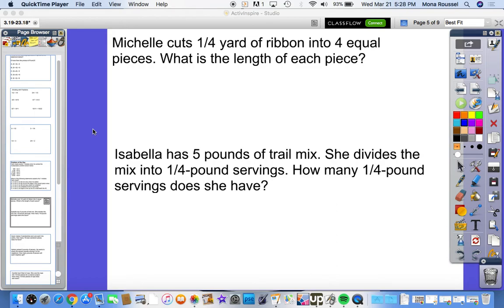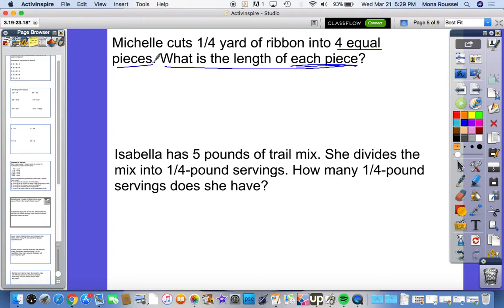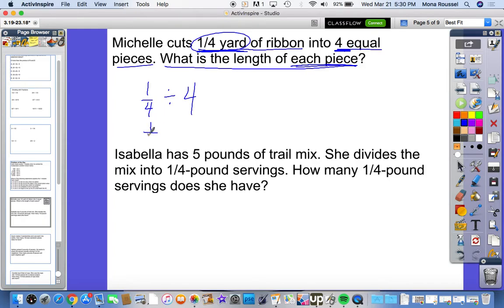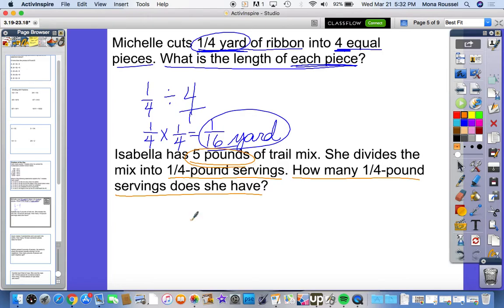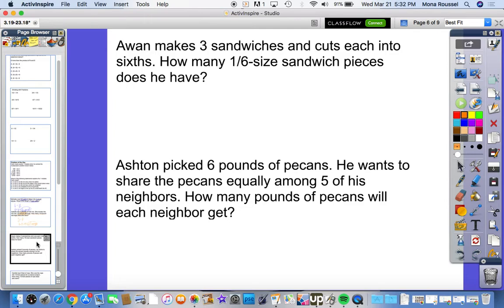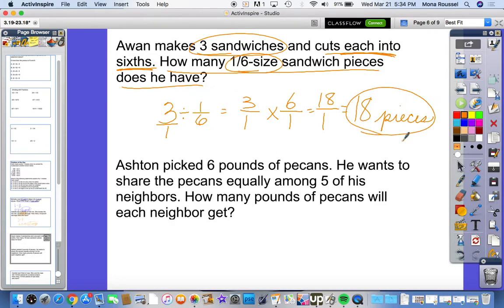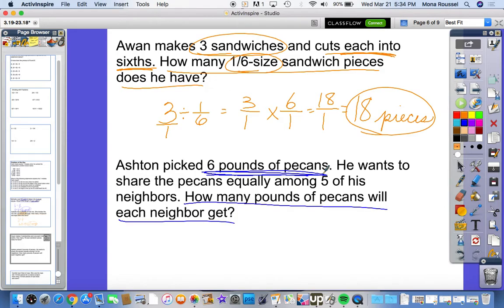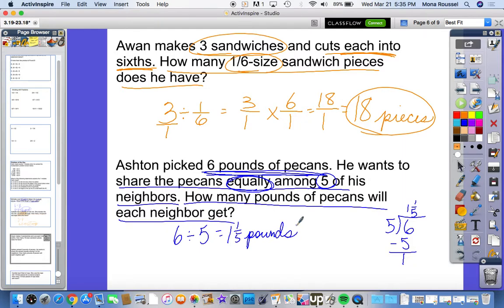Division with Fractions in Word Problems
Word Problems using division with fractions